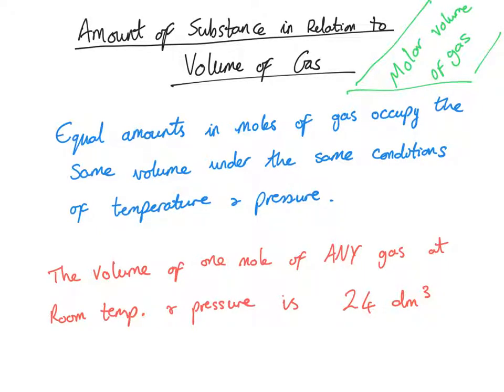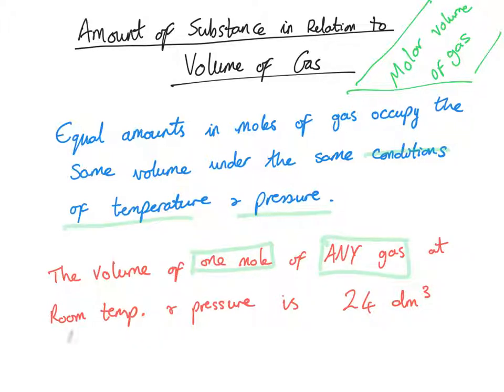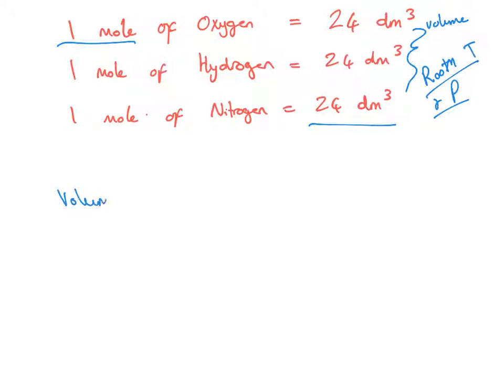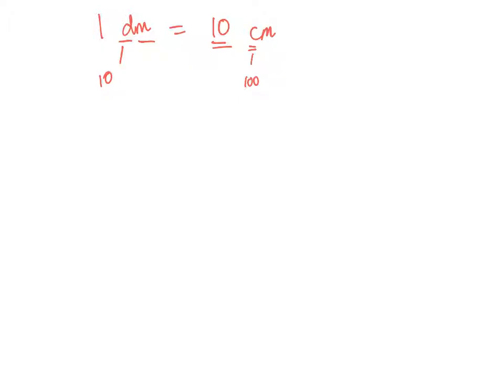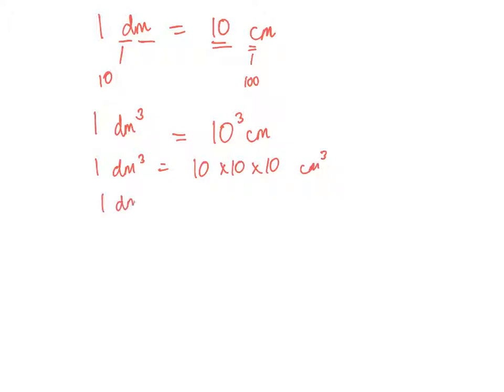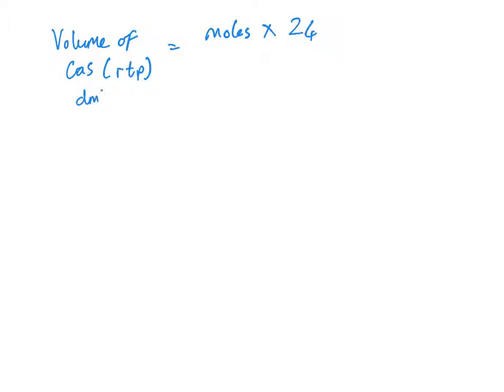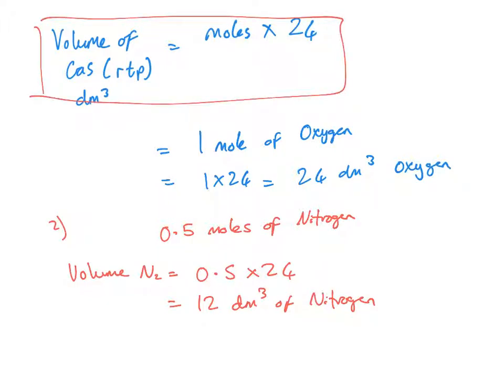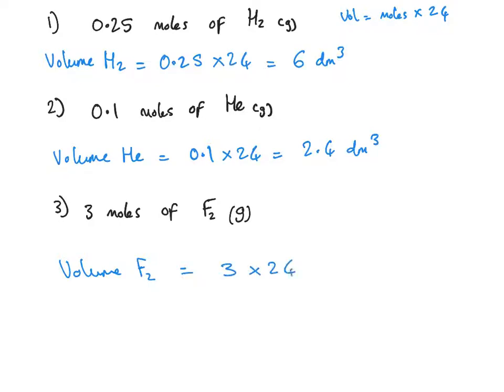Molar volume of gas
If you have 1 mole of a gas, how much volume does that gas occupy?